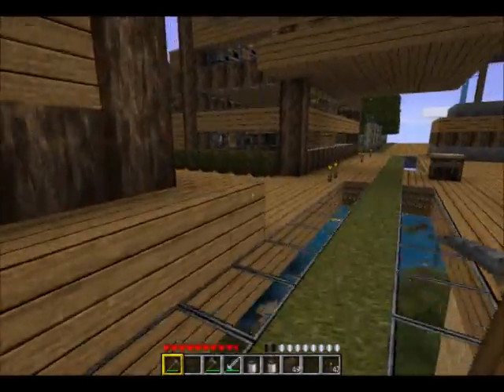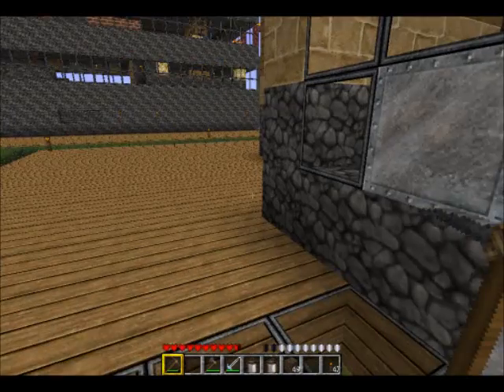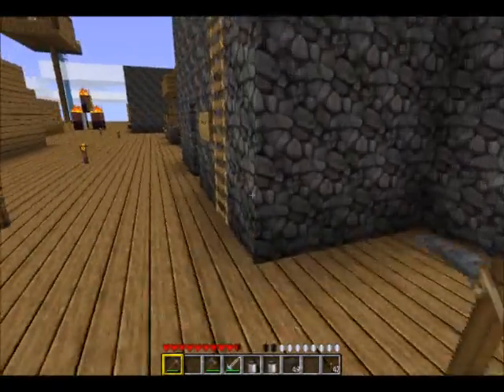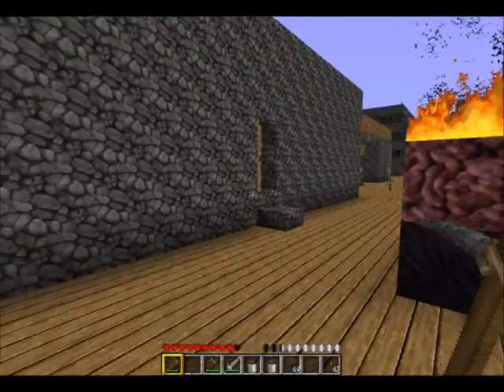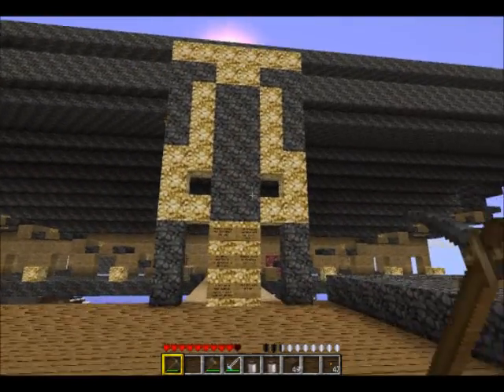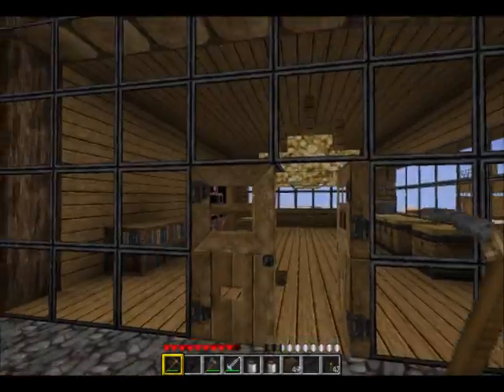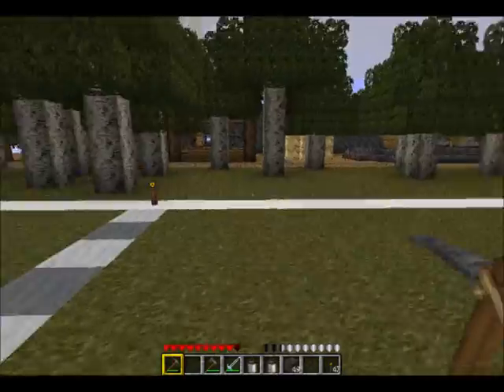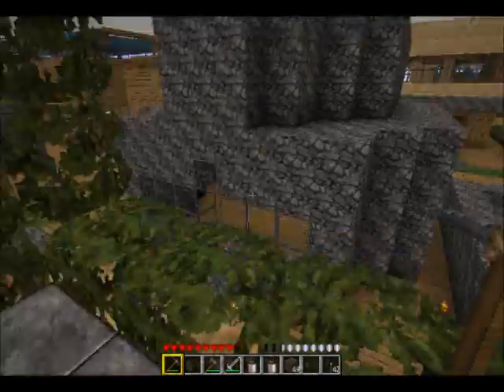BoTC Land 7.wmv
Seventh in a series of walkthroughs of our humble Minecraft SMP server, this one focusing on updates since our area walkthroughs were filmed. Interested parties can find signup info at our clan